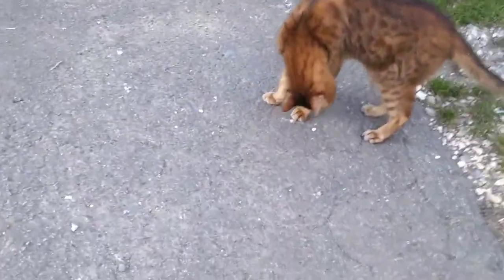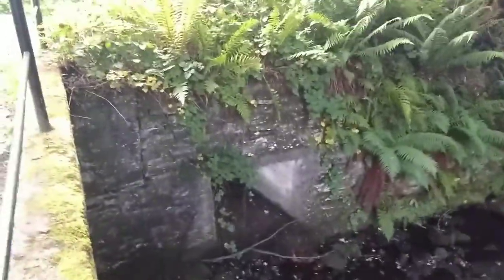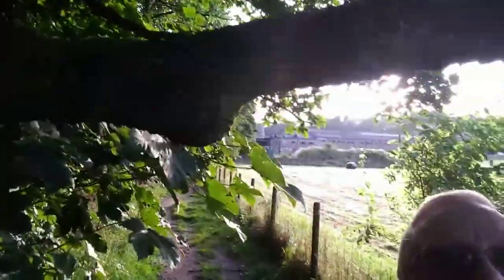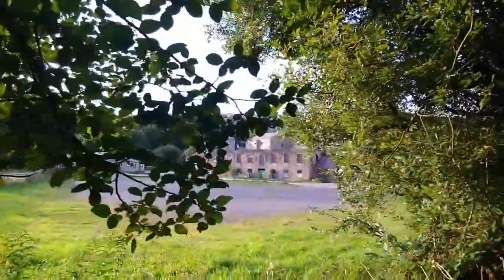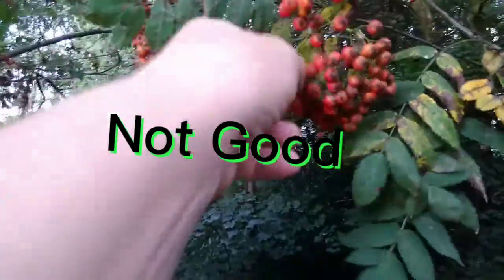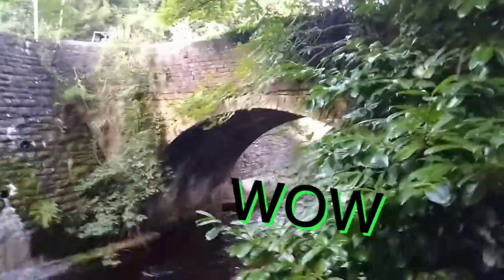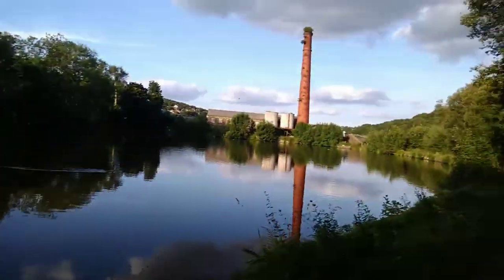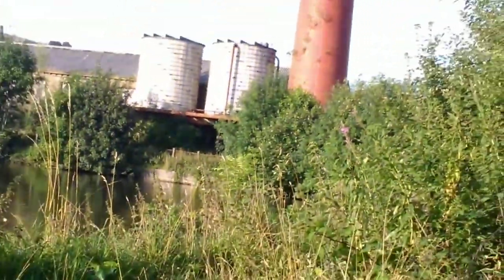Holmfirth, Last of the summer wine, Fellow The River